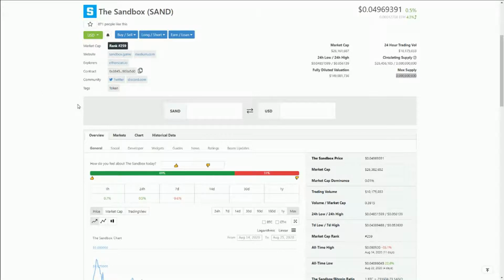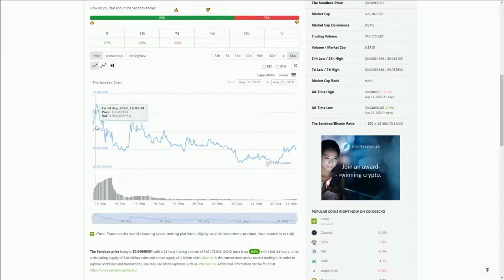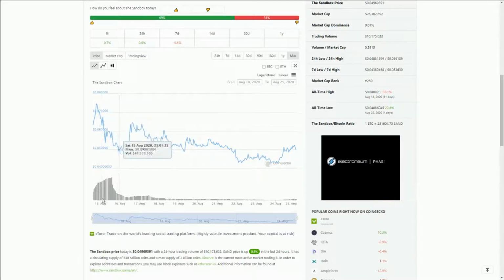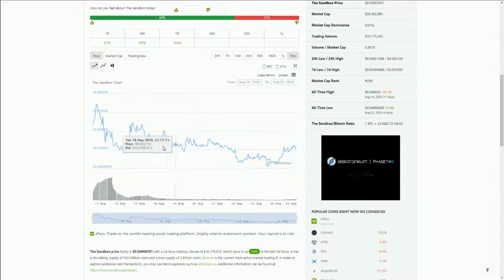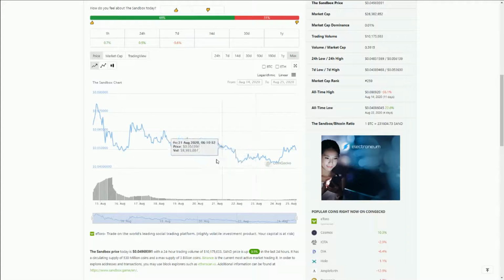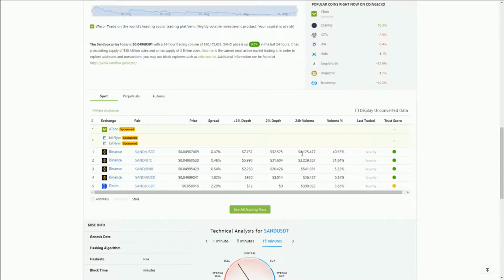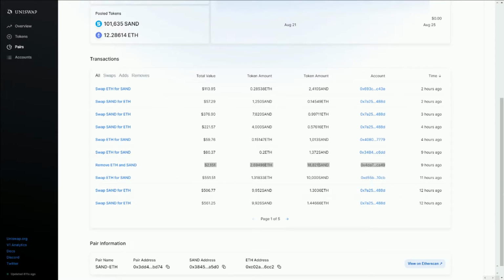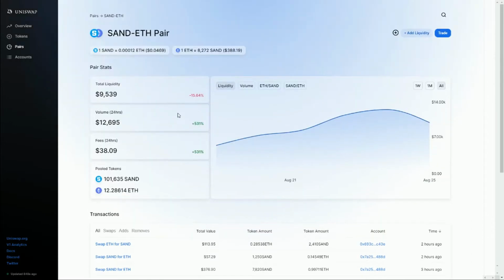SAND | Post-IEO performance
Jon Jordan takes a look at what's happened to The Sandbox's SAND ERC20 token since its successful IEO on Binance.